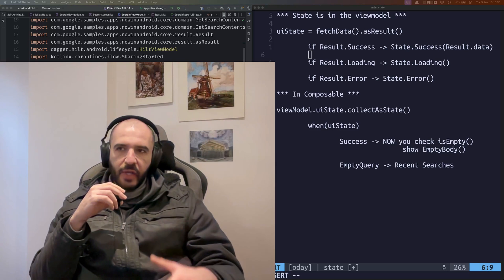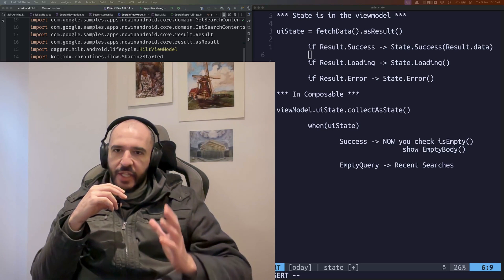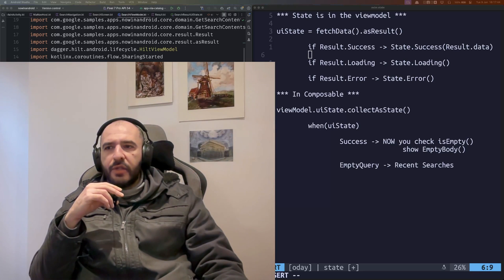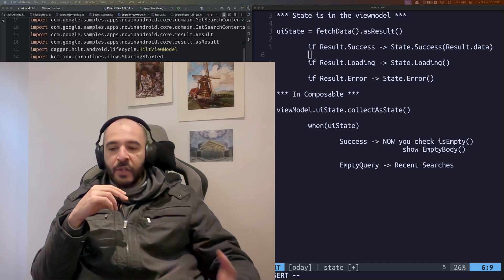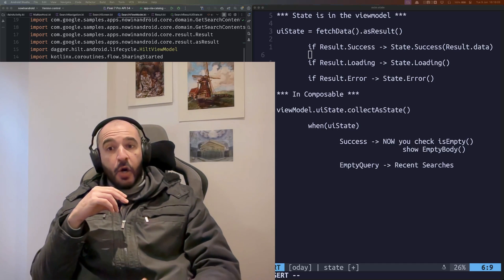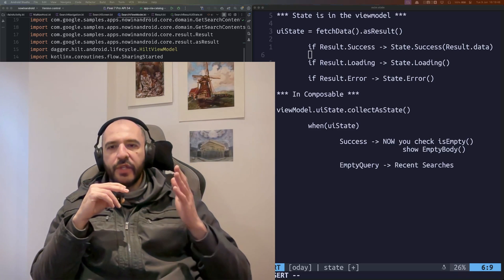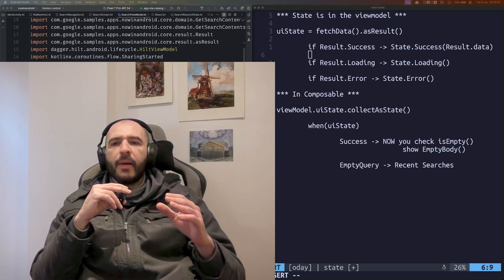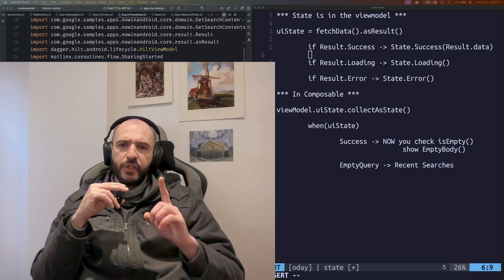How to Get Hired as Android Developer with Zero Work Experience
In this video I'm going to show you how you can  get hired as an Android Developer in 2023, guaranteed, tried and tested.

You will need willpower to spend 60 to 80 hours of your time working on a real app that solves a real problem.